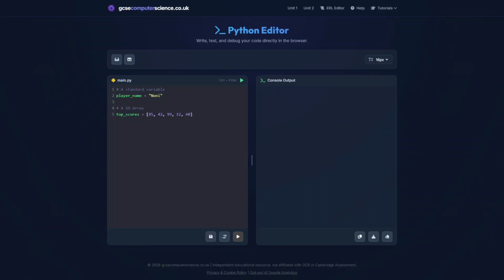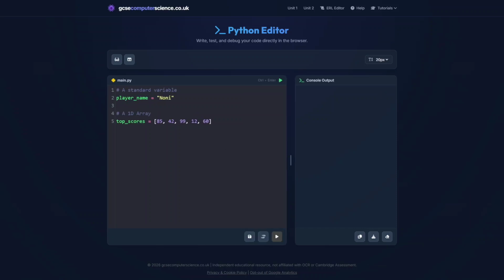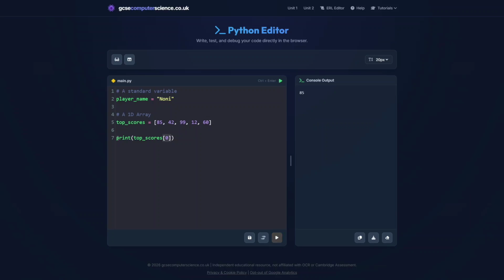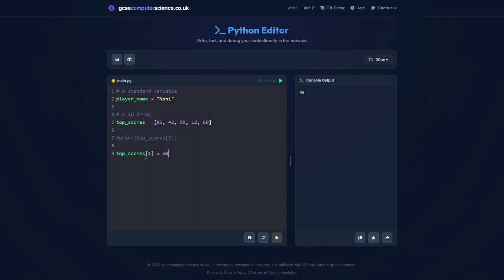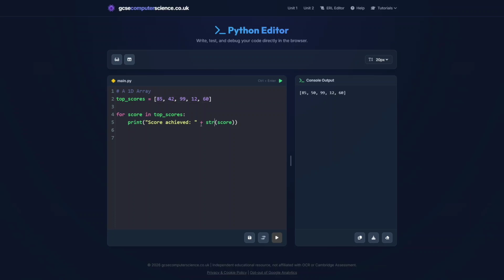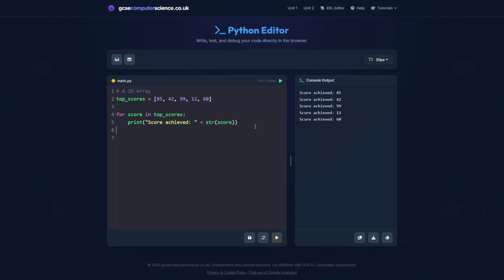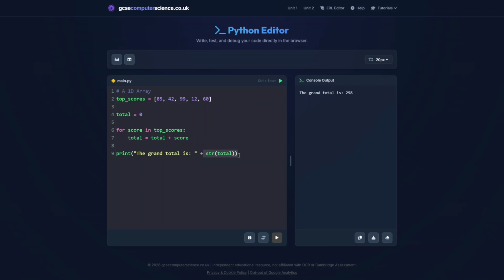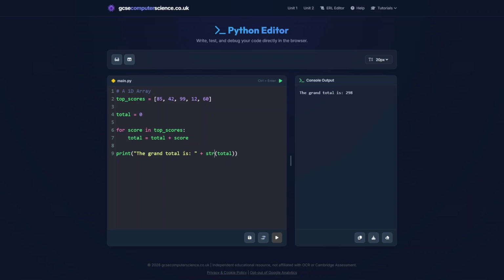Python 1D Arrays & Zero-Indexing | OCR GCSE Computer Science (J277)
Welcome back! Today we are tackling 1D arrays in Python, a high-tariff topic for your OCR GCSE Computer Science (J277) Paper 2 exam. We will clear up the exam traps and write some practical code.

We cover:
- The strict exam theory rules for arrays vs Python lists.
- The trap of zero-indexing (how computers count).
- How to overwrite and modify a specific value in an array.
- How to use a FOR loop to iterate through an array efficiently.
- A classic exam challenge: adding all the numbers in an array to calculate a grand total.